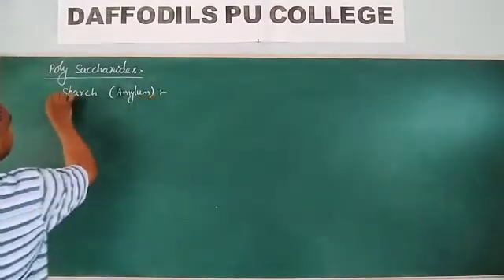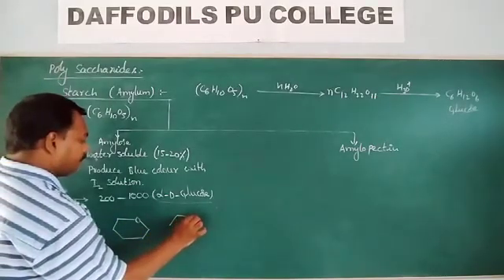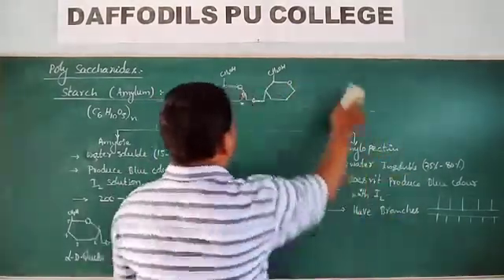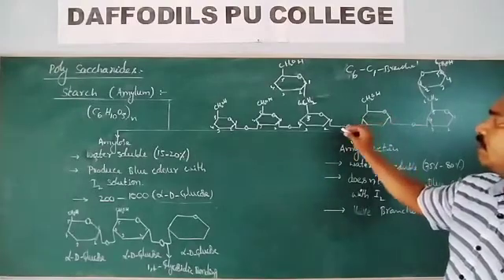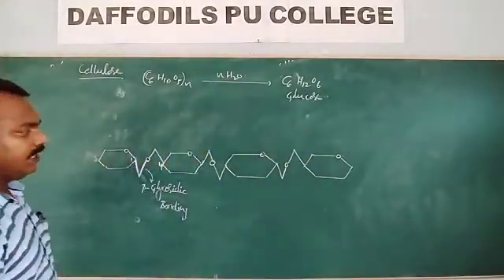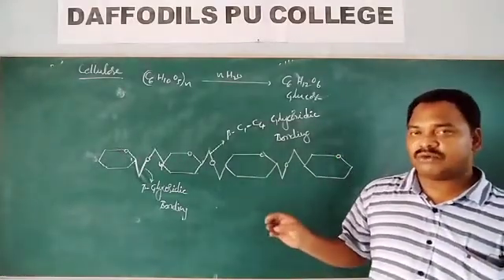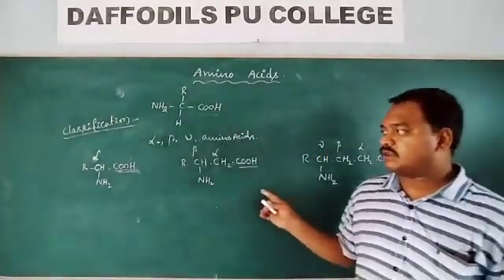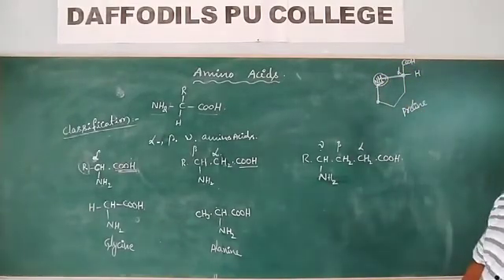CET, Bio Molecules, Carbohydrates 13